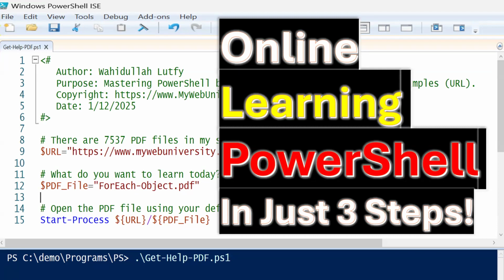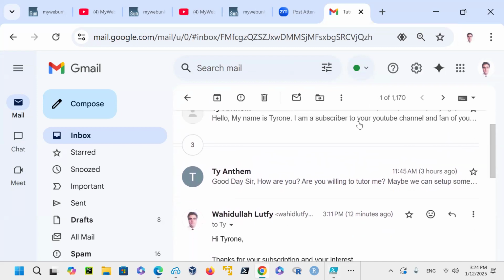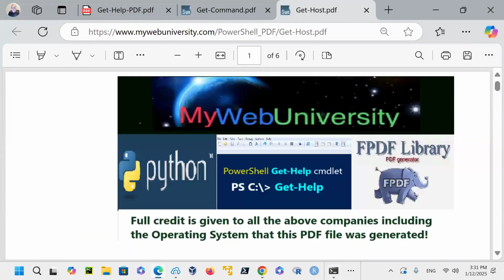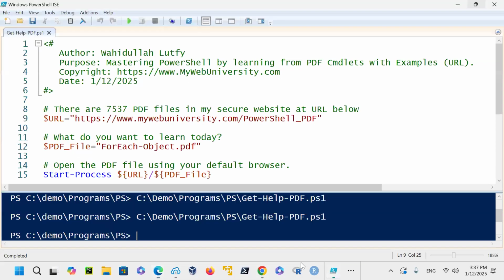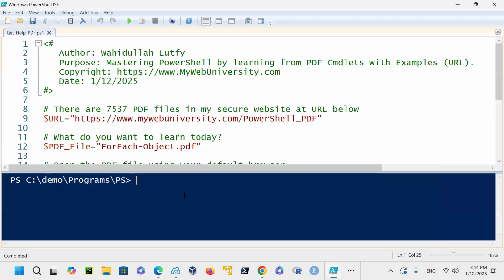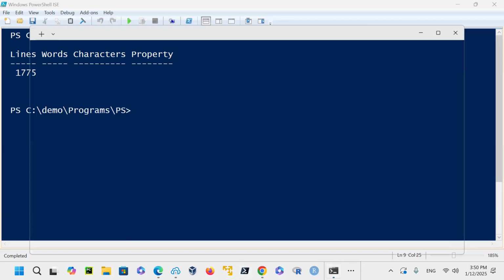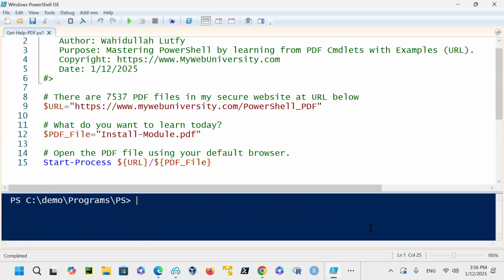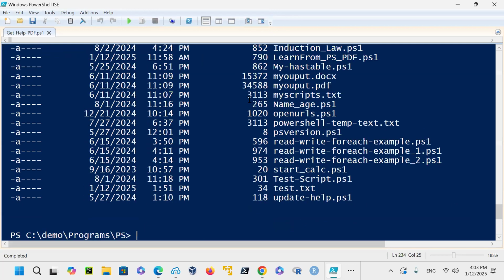Online Learning PowerShell In Just 3 Steps!!!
Here is the my powershell script with the thumbnail images included.

Happy Learning!